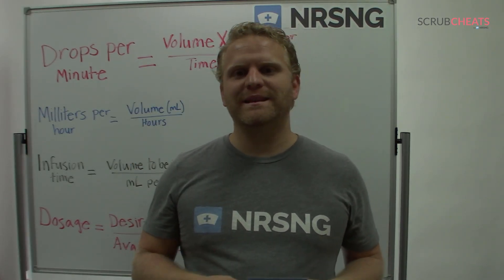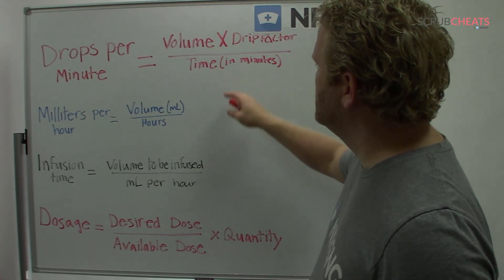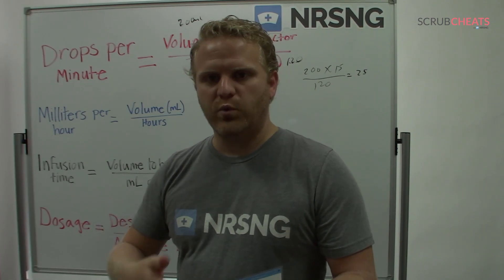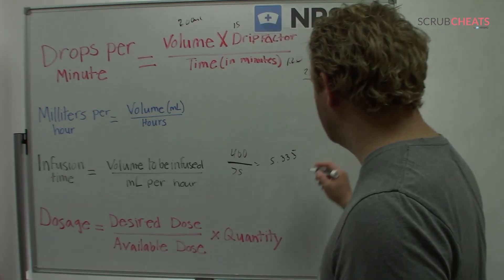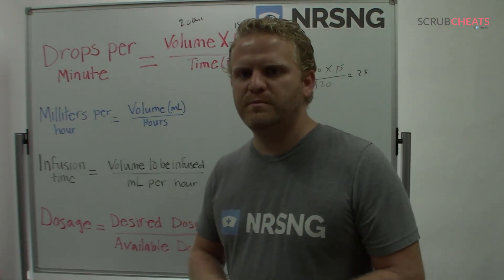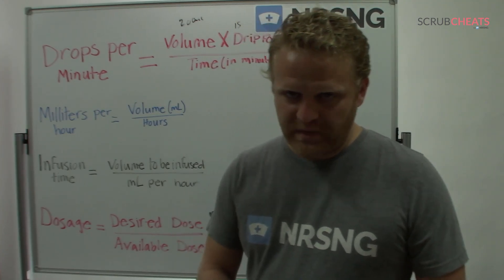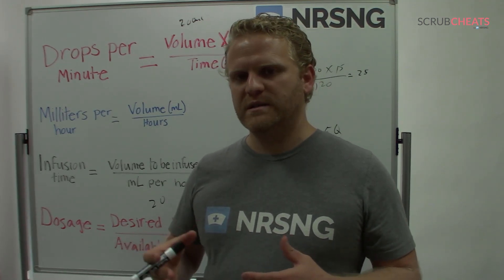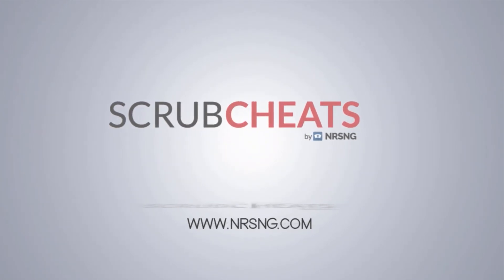Dosage Calculations and Med Math for Nurses and Nursing Students Made EASY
Drug calculations and med math is a big challenge for many nursing students.  This video with practice questions and examples will help.

We do have a Pharmacology course inside NURSING.com (NRSNG) Academy